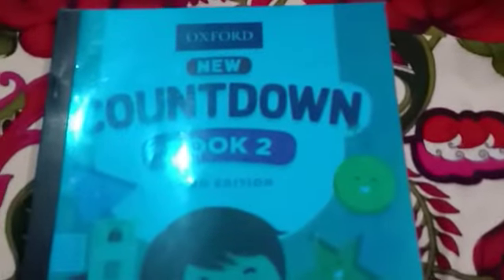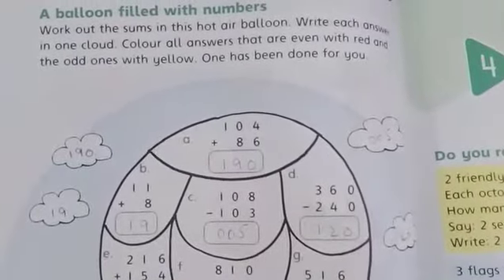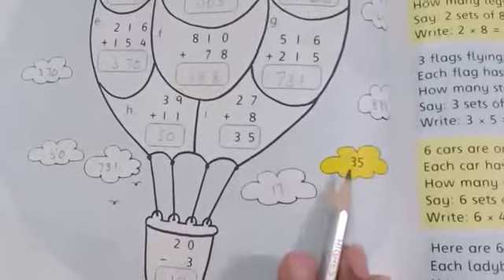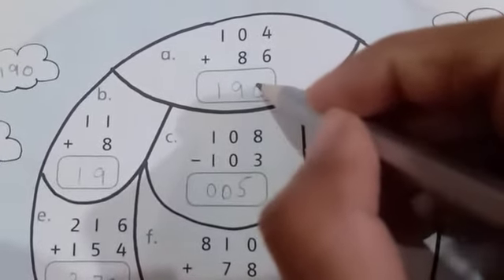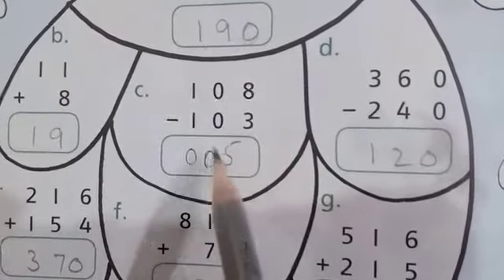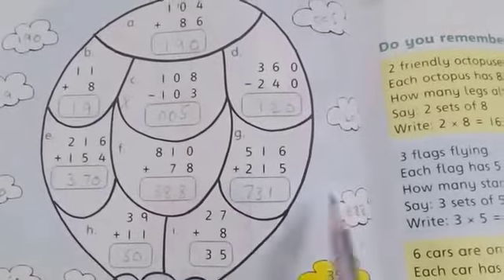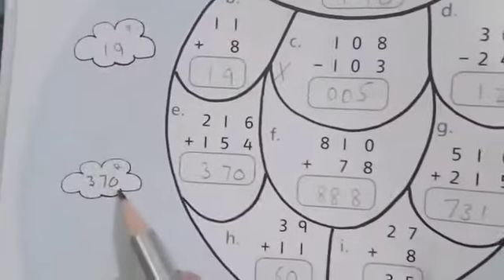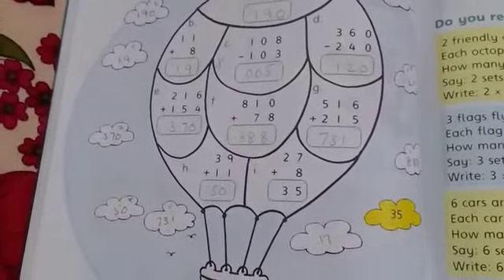Class: Two Subject: Math Topic: Activity Pg# 52